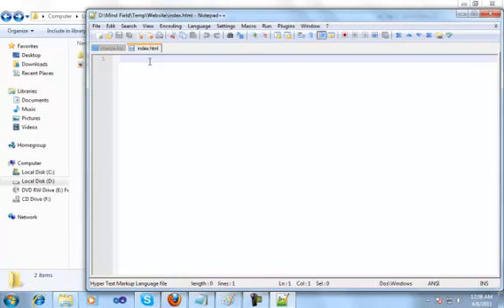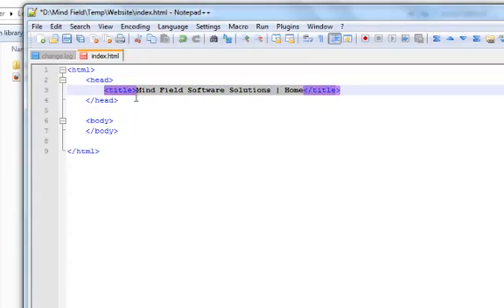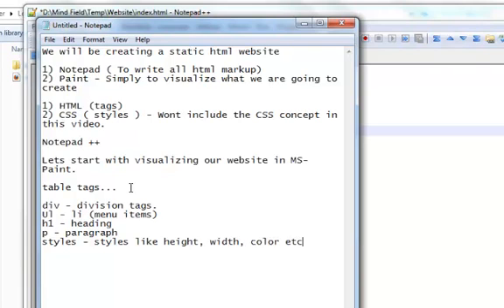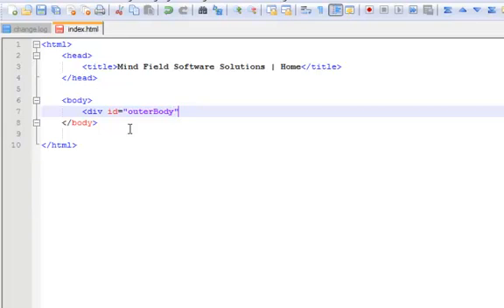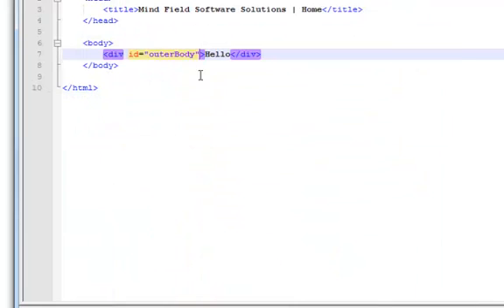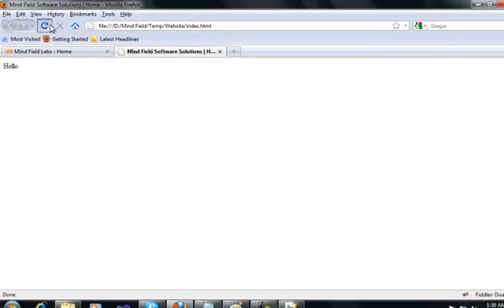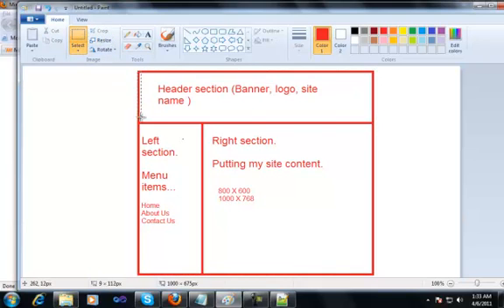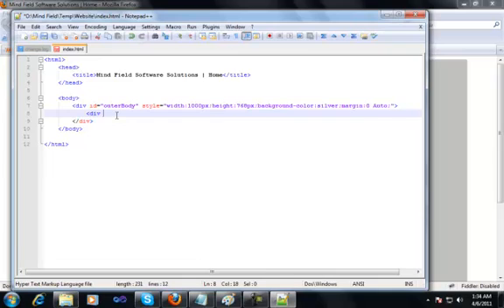How to create a static html website - Part 2.mp4